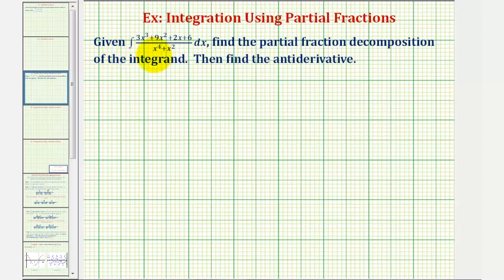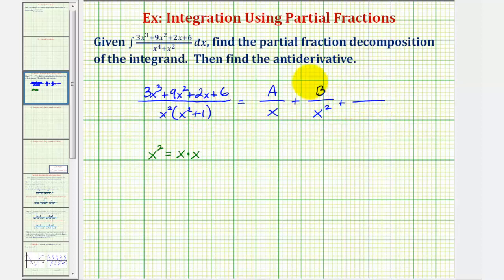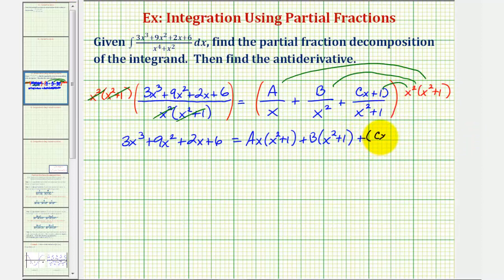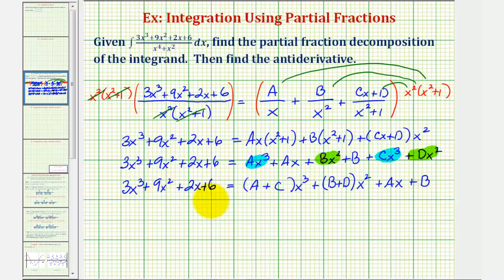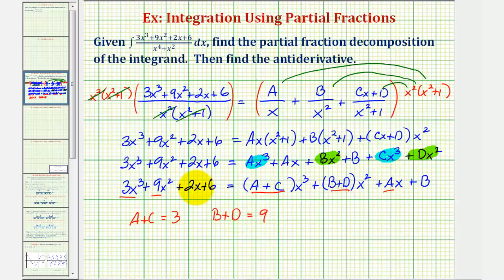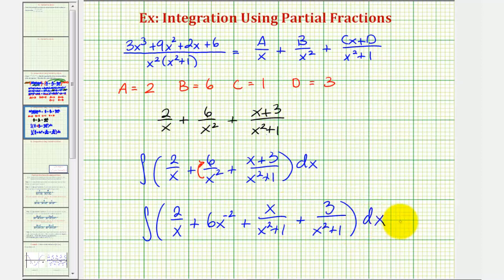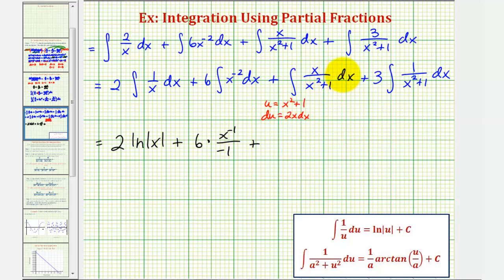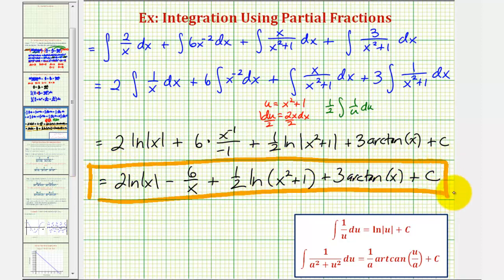Ex: Indefinite Integral Requiring Partial Fraction Decomposition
This video explains how to determine an antiderivative using partial fraction decomposition.